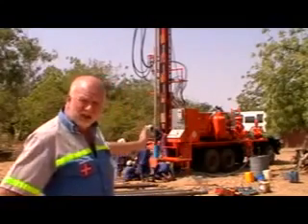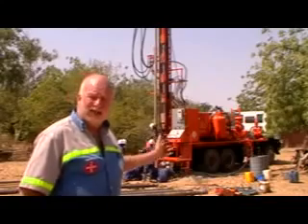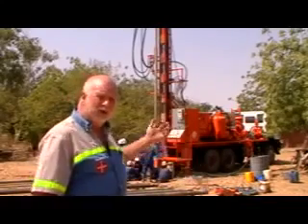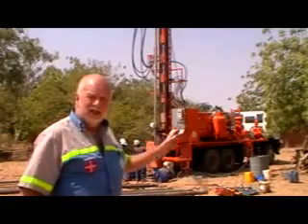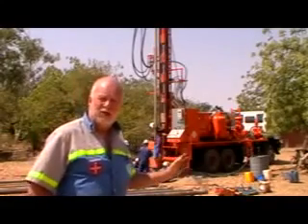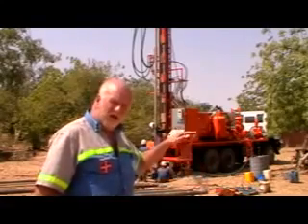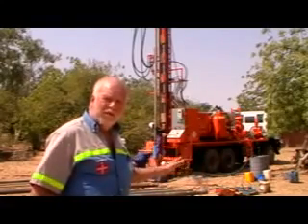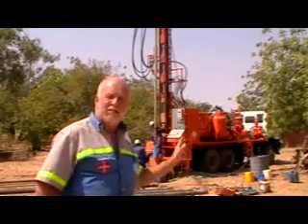Dando Drilling rig Anders describes Watertec 10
Dando Drilling Engineer Anders describes a Watertec 10 rig he is commisioning.  For more information on the Dando Drilling range of water well rigs, please take a look at our website for Indonesia